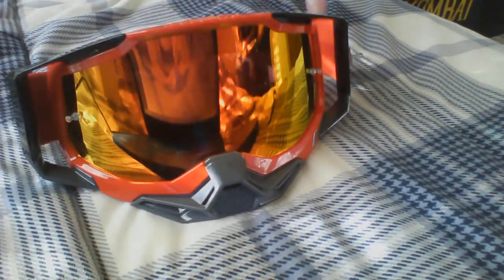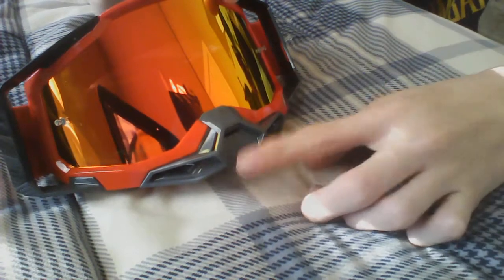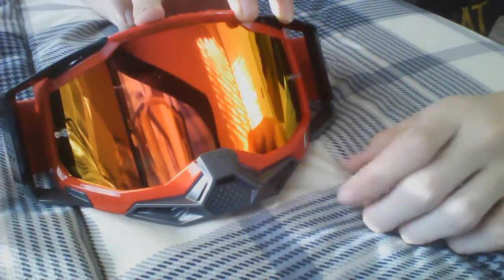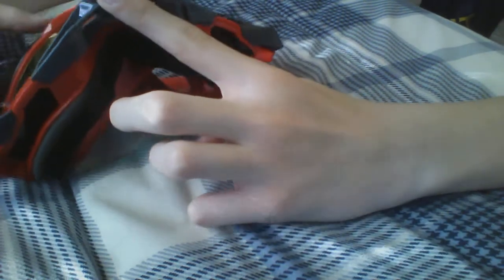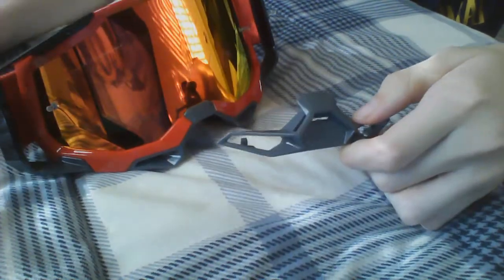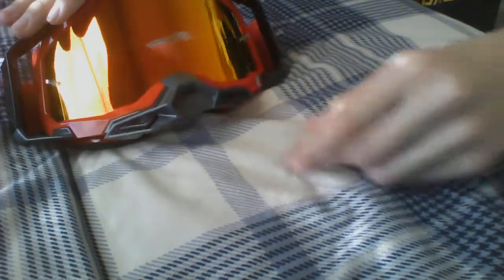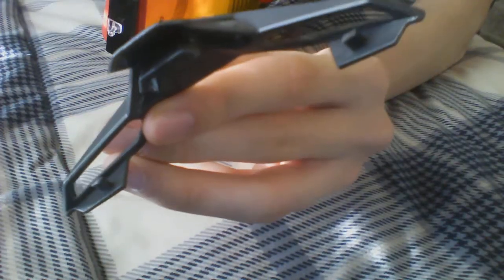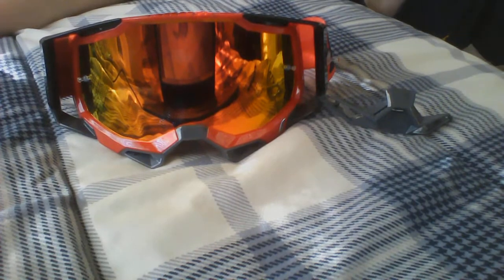How to Remove/Insert Nose Guard on 100% Goggles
(Sorry for the horrific audio) This is just something I never found a tutorial for on YouTube. Hope it was helpful enough.